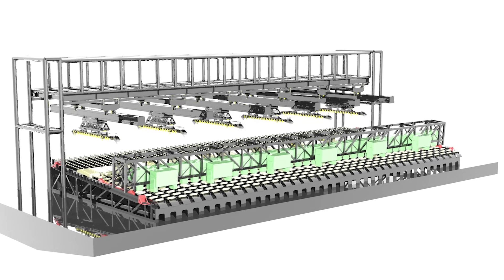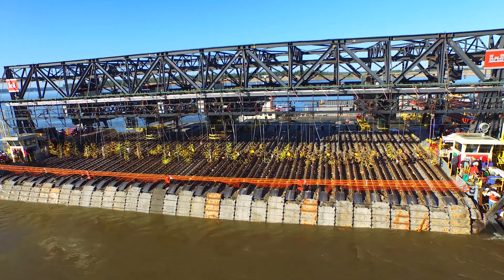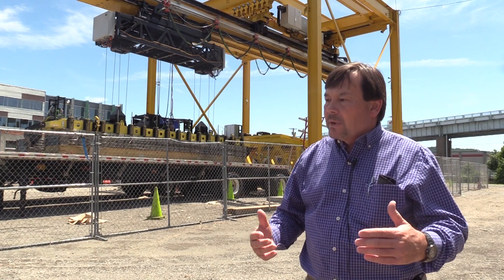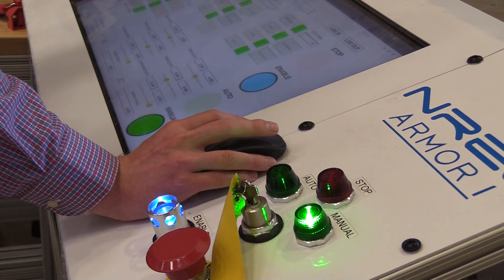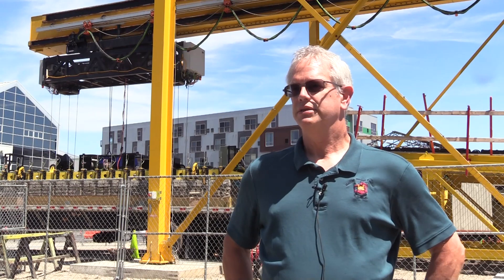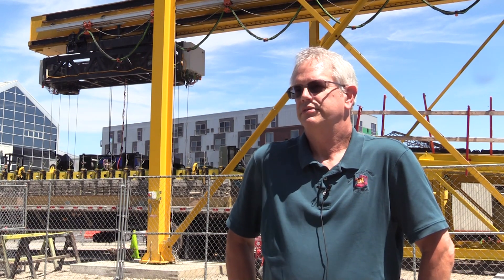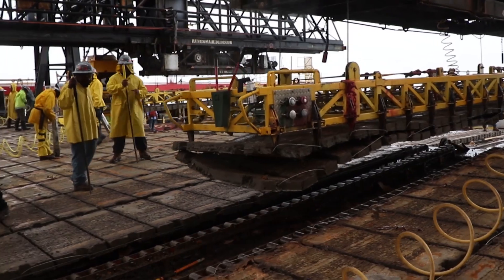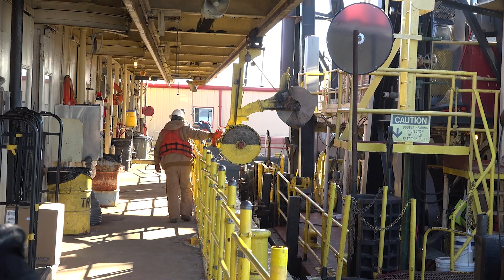Meet Armor 1: The Future of Revetment on the Mississippi River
Revetment on the Mississippi River is about to get a upgrade. Meet Armor 1, the replacement for the U.S. Army Corps of Engineers' (USACE) Mat Sinking Unit that's going to revolutionize the way we manage the mighty Mississippi River.

Learn more how we use revetment to stabilize the Mississippi River and create a navigable channel for commerce

ABOUT THE VICKSBURG DISTRICT
The U.S. Army Corps of Engineers (USACE) Vicksburg District is engineering solutions for the nation’s toughest water resource challenges. One of USACE’s largest civil works districts, we cover a 68,000-square-mile area across portions of Mississippi, Arkansas and Louisiana that includes seven major river basins, nine watersheds, 10 flood control reservoirs and approximately 460 miles of mainline Mississippi River levees. Our missions include flood risk management, navigation, ecosystem restoration, water supply, regulatory, recreation, hydropower, emergency operations and support to contingency operations. Our workforce of 1,100 engineers, technical experts and other professionals are committed to the communities we serve.